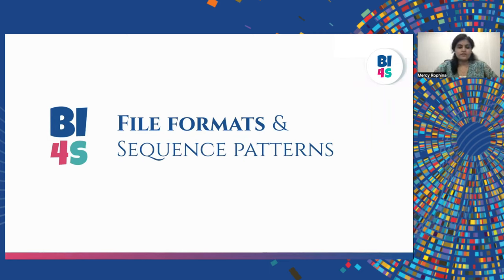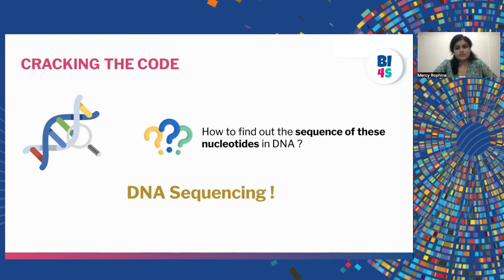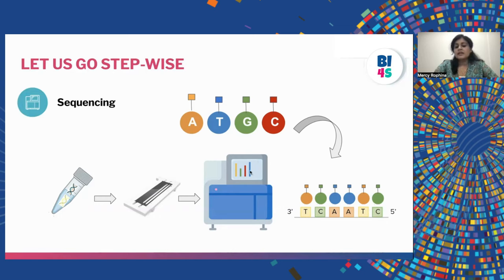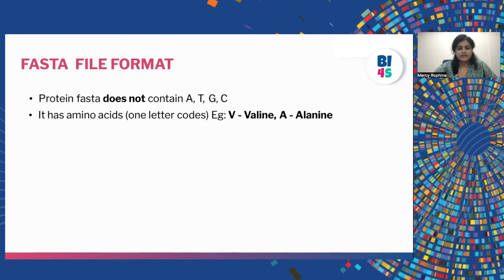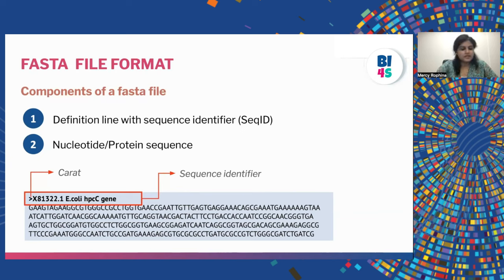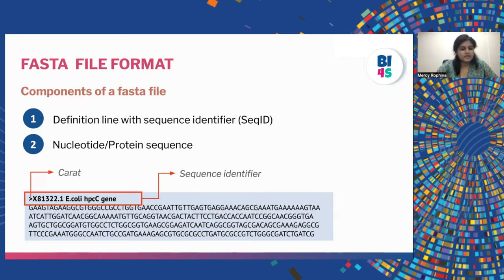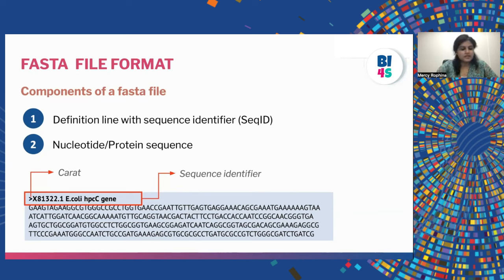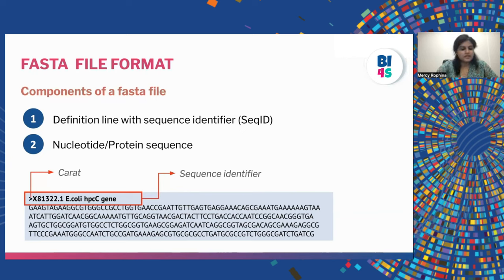Sequence file formats | Ms Mercy Rophina